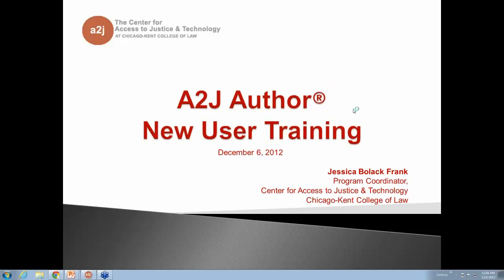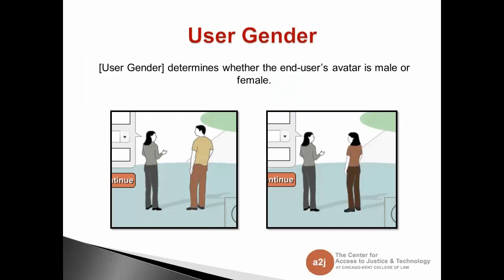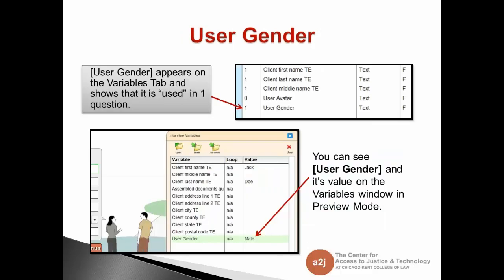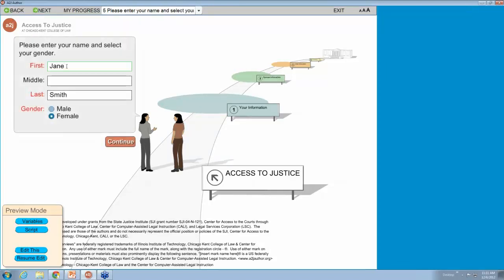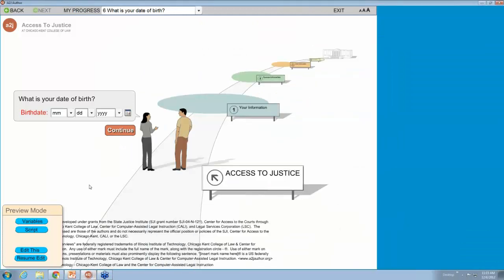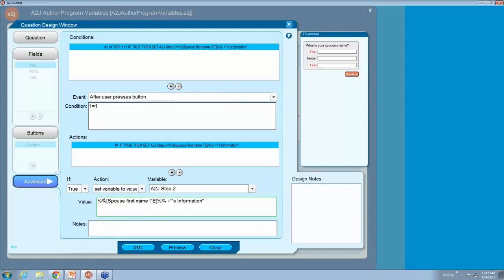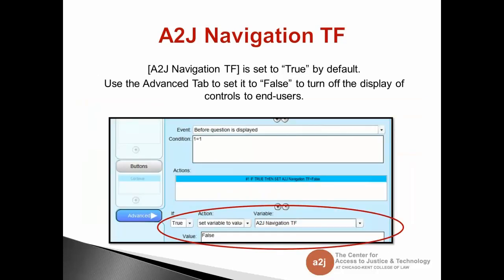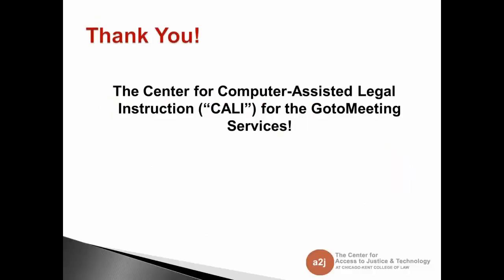A2J Author New User Training: Program Variables (December 2012)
A sneak preview of the mobile design concept planned for the new A2J Author 5.0.